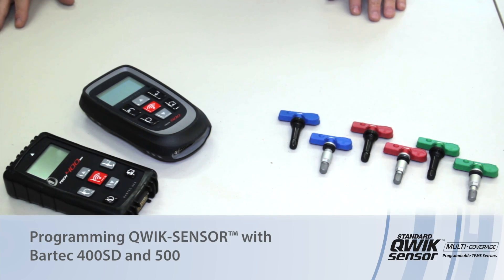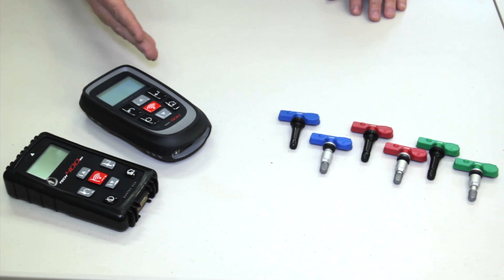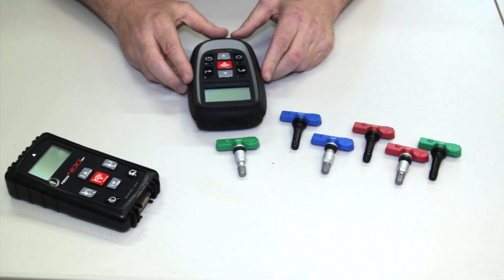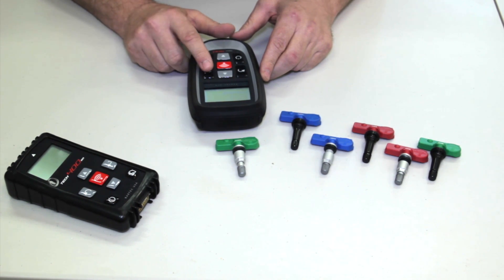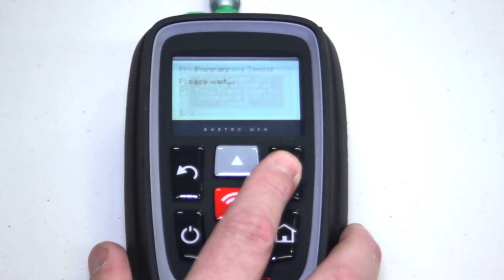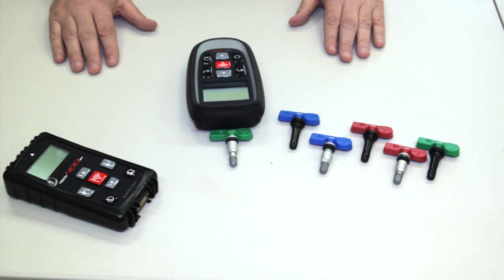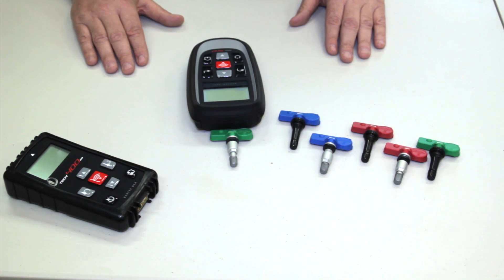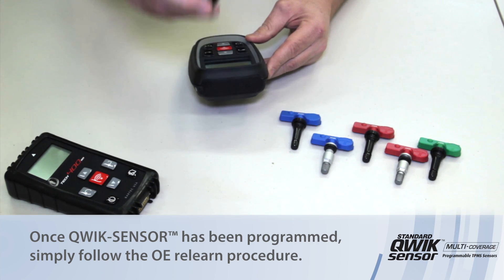Programming QWIK-SENSOR with Bartec 400SD & 500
It’s easy to program QWIK-SENSOR Multi-Coverage Programmable TPMS Sensors using a Bartec 400SD or 500 tool. Here are the steps:

1. Select “Program Sensor” on tool
2. Select Make, Model, and Year of vehicle and type of sensor
3. Place sensor in front of tool
4. Select "Program" on tool
5. Select "Wheel Position"
5. Create I.D. (allow time for tool to create unique I.D.)

Once programmed, simply install QWIK-SENSOR using OE relearn procedure.

To learn more about QWIK-SENSOR Multi-Coverage Programmable TPMS Sensors, visit our product